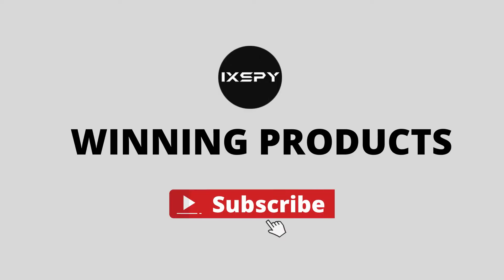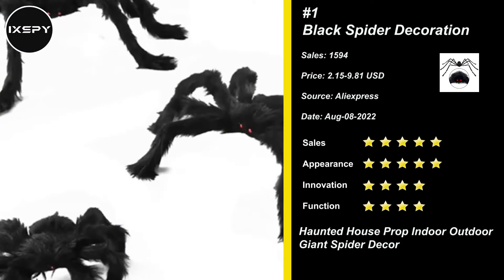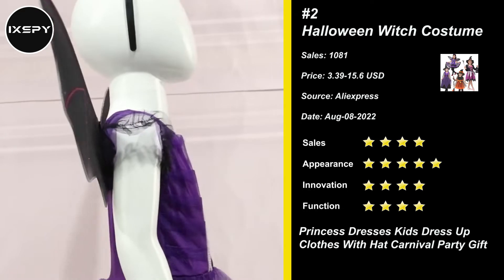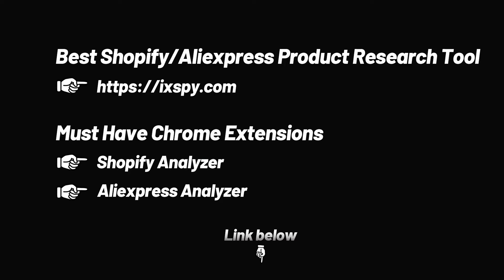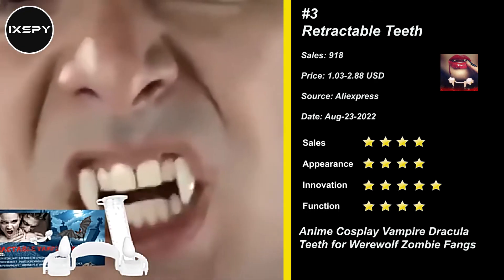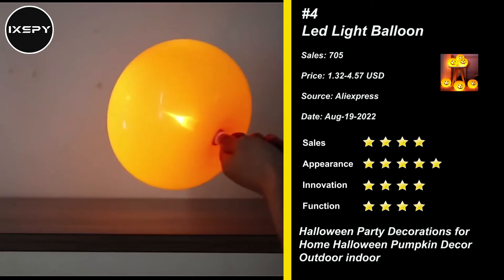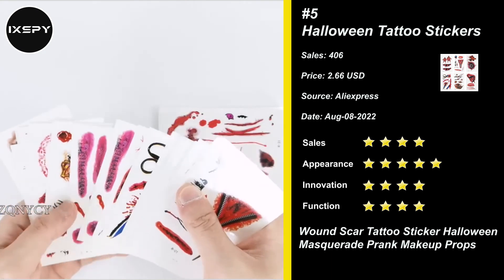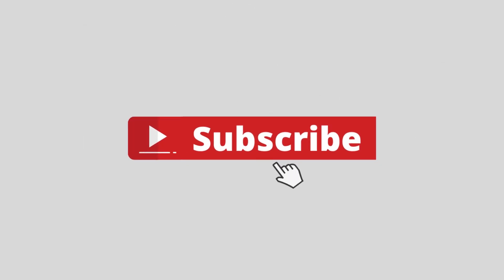⭐ AliExpress Research | 5 Best Halloween Products in Aliexpress - Sell Right Now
🔔iXBrowser  (Free forever, multi-account managed
anti-detect browser)

For the video ads, I don't recommend you use the same video as shown in this video. But you still can find them by typing the name of the product on Facebook or directly on the AliExpress product page.

📦  The video guide:

▶ 00:00​ -​​​​ Intro

▶ 00:13​ -​​​​30cm - 200cm Black Spider Halloween Decoration

▶ 00:56 -​​​​ Baby Girls Halloween Witch Costume Children Cosplay Vampire

▶ 01:32​ -​​​​ Product Selection Tool Introduction

▶ 01:45 -​​​​ Halloween Party Retractable Teeth Fake Teeth Carnival Accessory

▶ 2:20​ -​​​​ 5Pcs Led Light up Balloon Latex Pumpkin Balloons

▶ 03:00 -​​​​ 30 Sheets Horror Halloween Tattoo Stickers Realistic Bloody